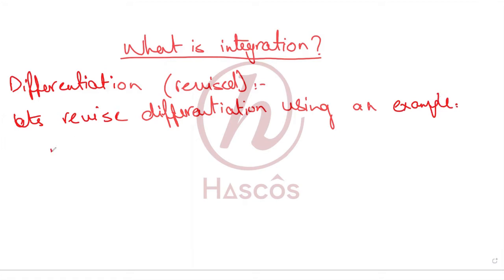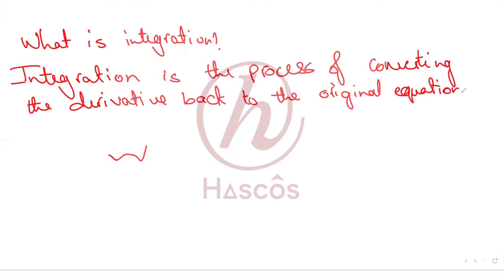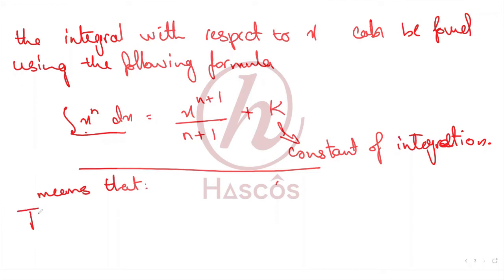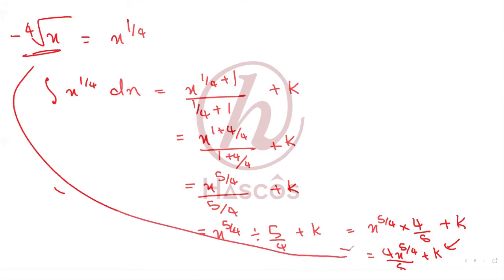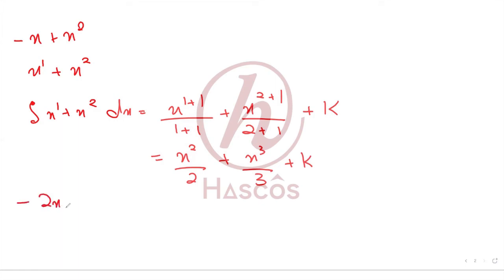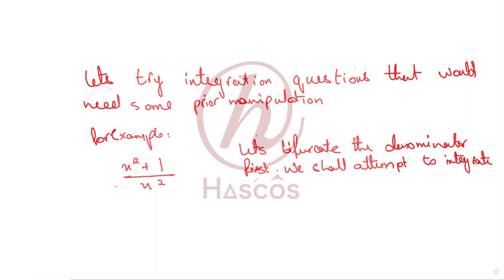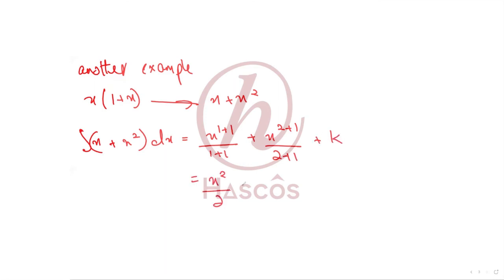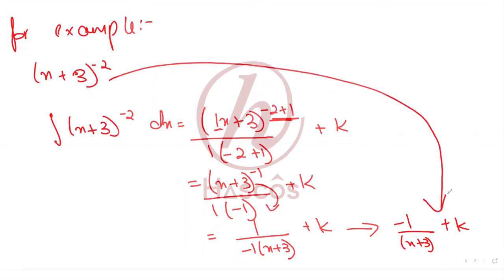What is Integration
Introduction to integration and how to do it.